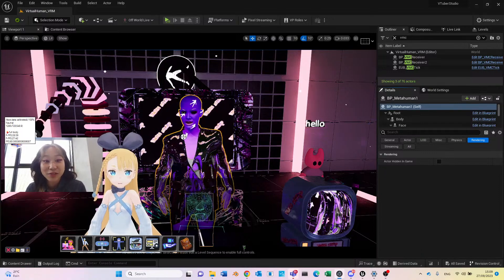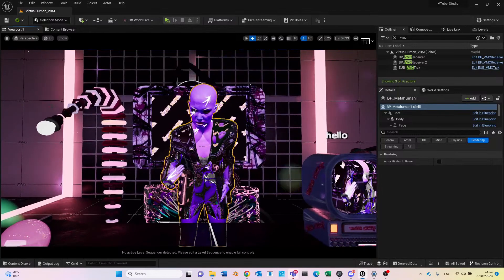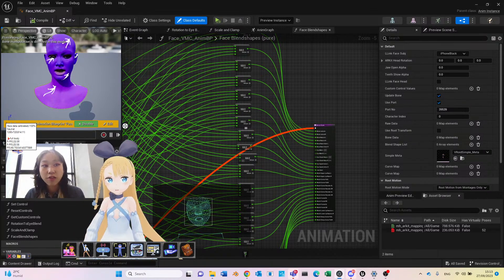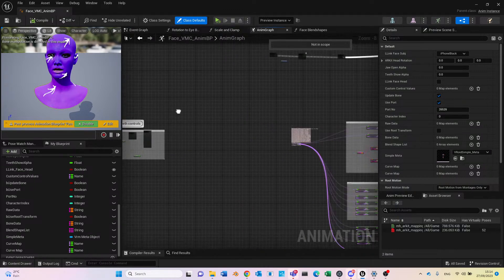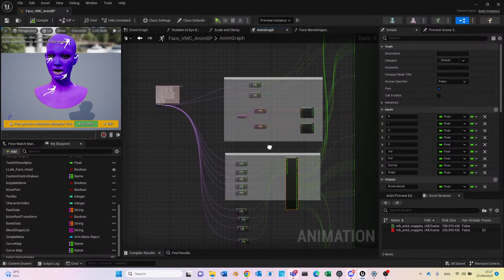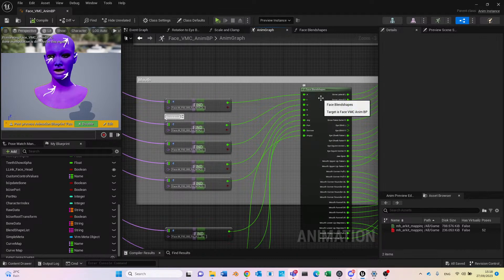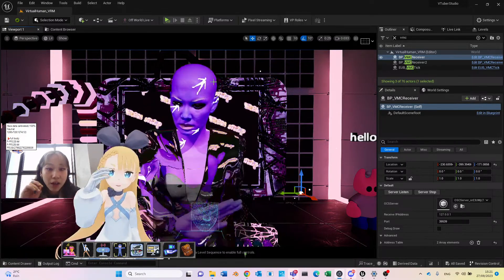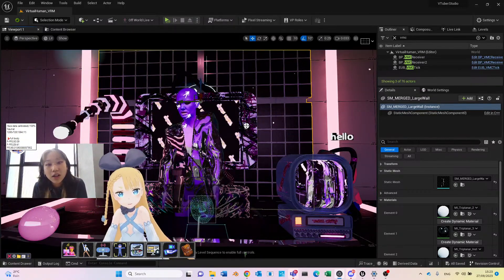Newest Updates on XR Animator and Blendshape Retargeting for MetaHuman | VTUBER GAME DEV OPEN Q&A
Deep dive into mapping MetaHuman face blendshapes in Animation Blueprint and learn to use any OSC data for your MetaHuman VTuber character!